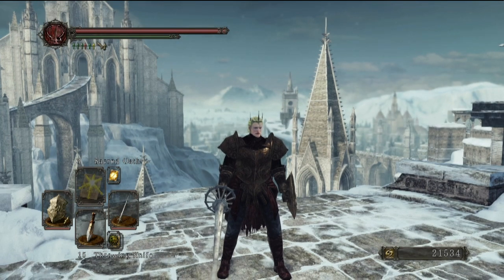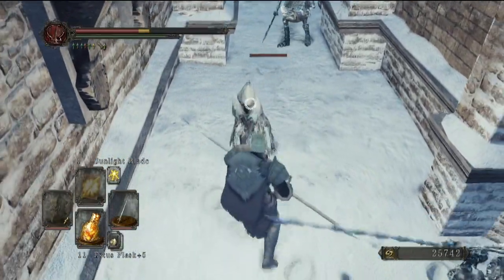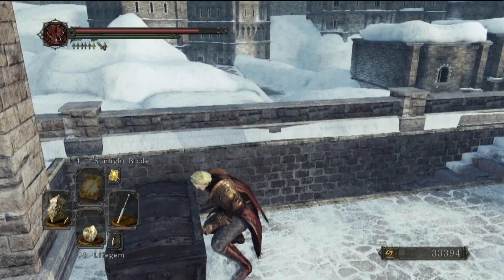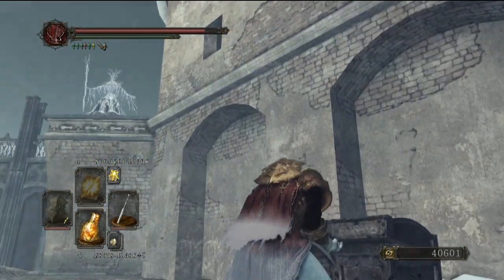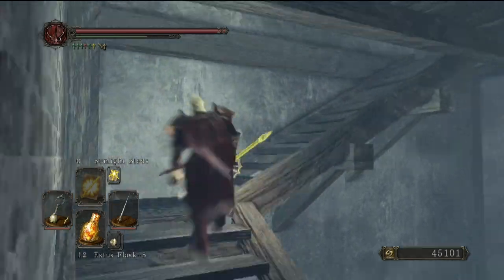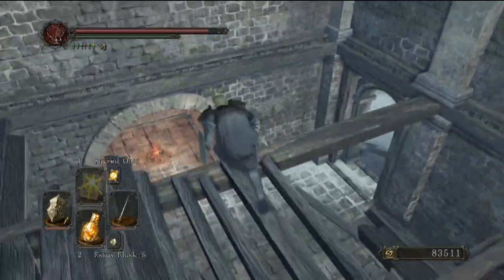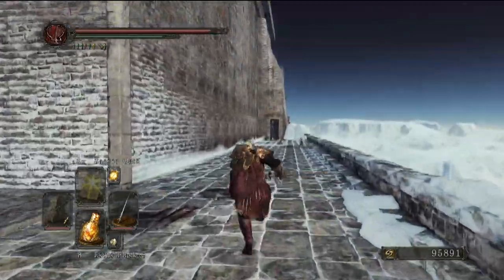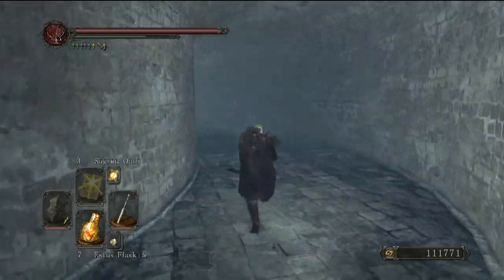Knightime in Eleum Loyce: Crown of the Ivory King - Blind(ish) Run | Part 2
Welcome back to Eleum Loyce. It would seem the worst has come to pass... I managed to lose the footage for the second episode of the blind run. Despite running myself ragged, I couldn't find a way to recover the footage, so after some deliberation I came up with this.

Vyr the Gilded, stalwart knight and staunch defender of his faith. He will be filling in for Farram in his time of need. I managed to play up to the point that I lost the footage and record all the meaningful happenings that were lost. That being said, this actually allowed me some time to digest my gut reactions to the new Lore I was uncovering and the underlying story of the DLC. My head is still reeling from the implications of what's going on here in Eleum Loyce, but one thing is certain, this DLC is amazing!